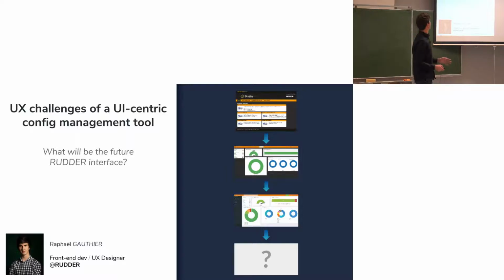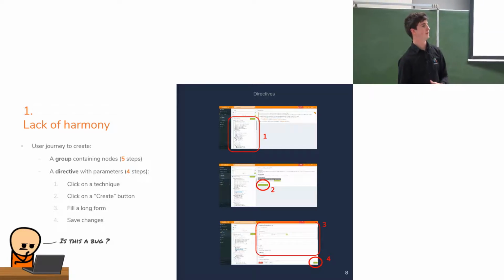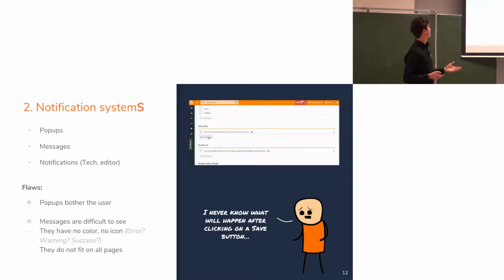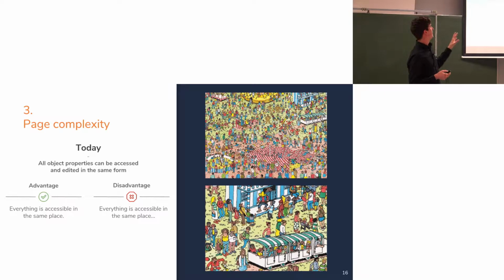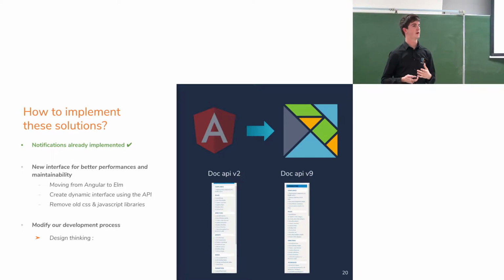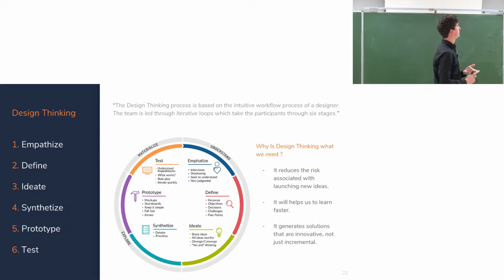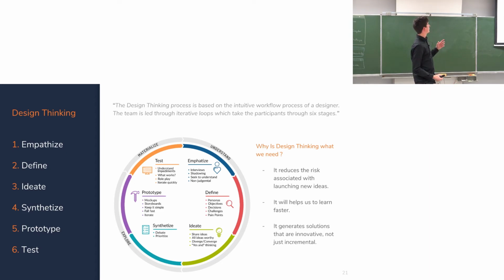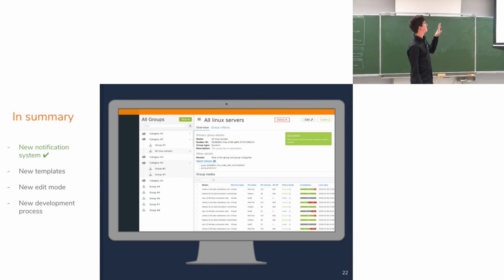[CfgMgmtCamp 2019] UX challenges of a UI-centric config management tool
One of Rudder’s main focuses is its comprehensive graphical user interface, which allows users to view and manage its configurations without writing a line of code.
The user experience and interface considerations for a tool as technical and complex, and with such potential to break things as a configuration management tool are certainly a challenge, and in some ways in unchartered territory. Rudder’s frontend developer will present an analysis of the situation, the issues encountered and the approach adopted for the improvement of UX and UI planned for 2019.